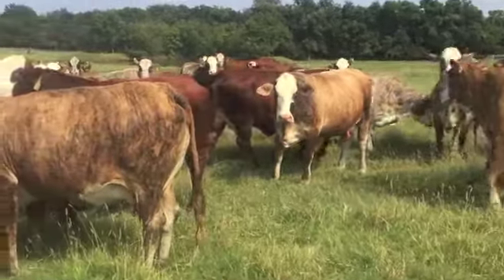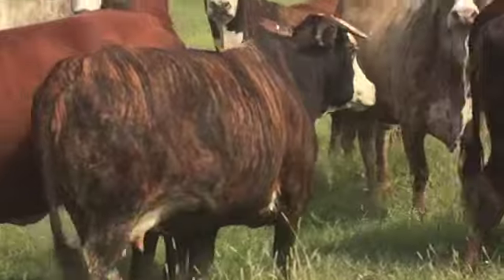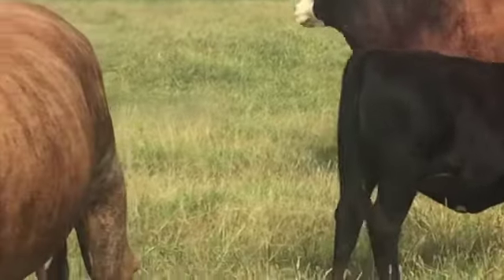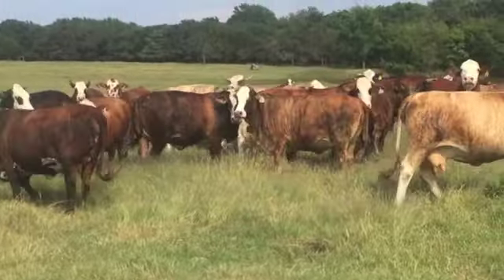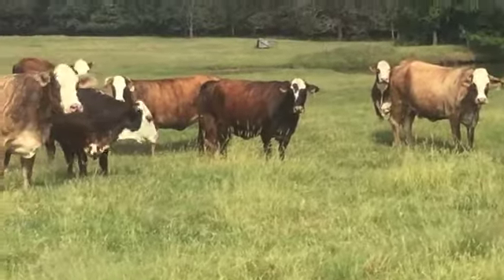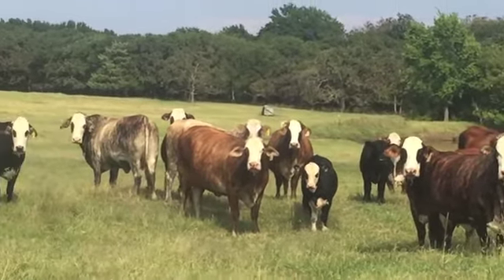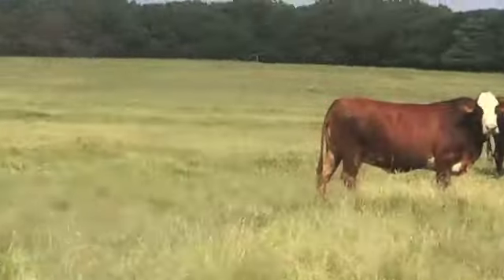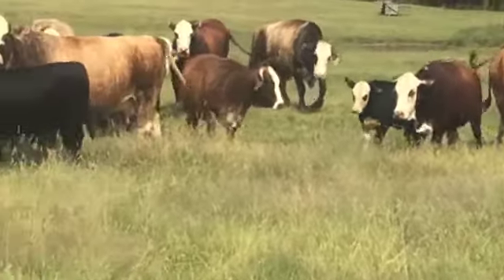Fall Winter Calving F1 Braford Cows calving to Angus Bulls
Stout True F1 Braford Cows that raise HUGE Calves!!